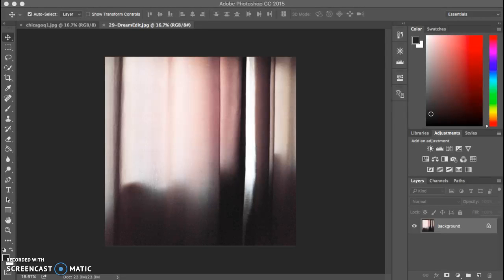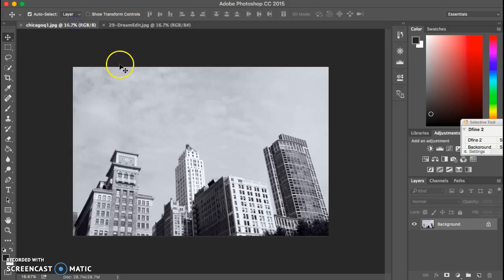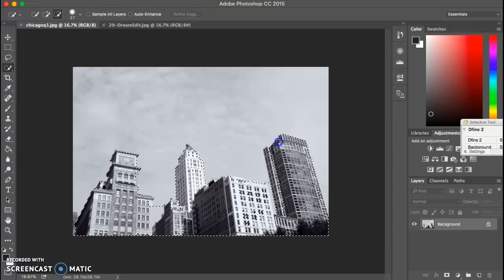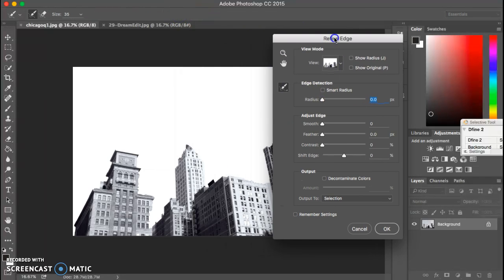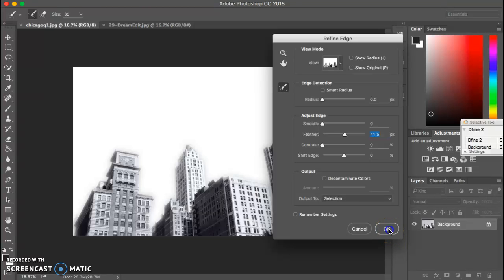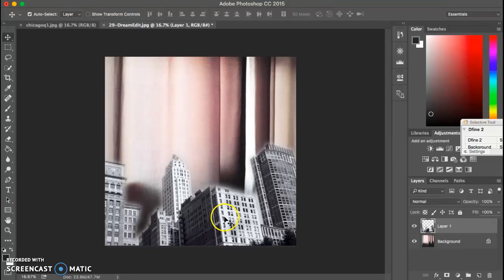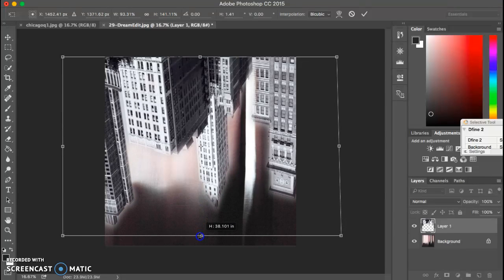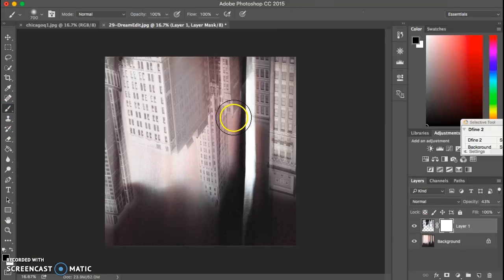Using Selections to Create Double Exposure Effects